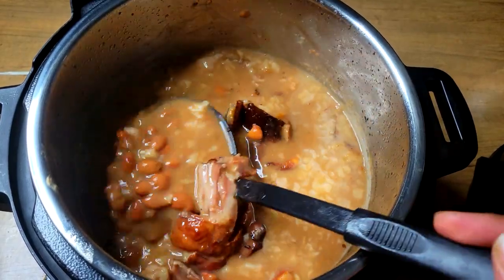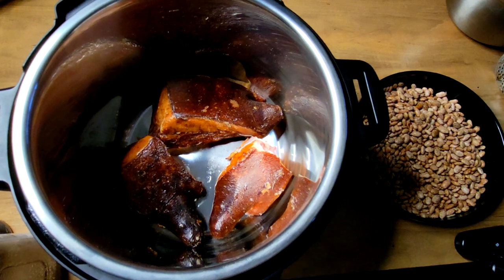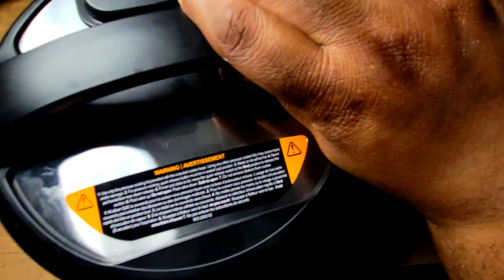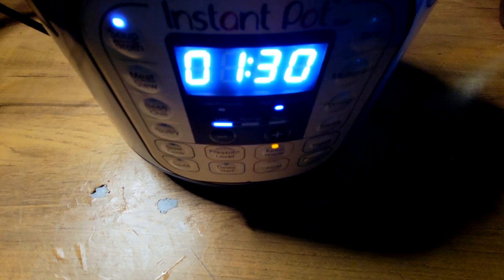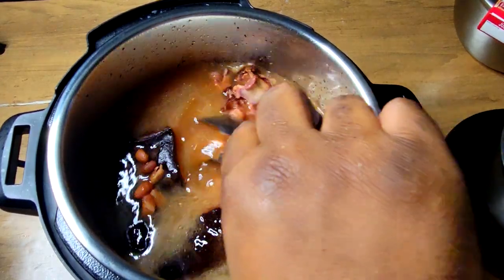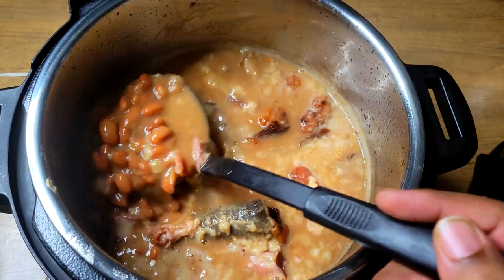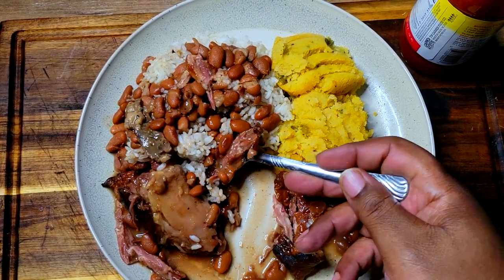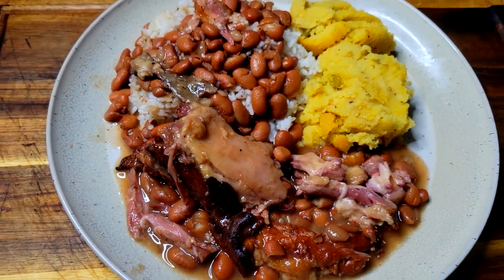PINTO BEANS DONE IN THE INSTANT POT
Ingredients;

16oz of Pinto Beans
Meat of Choice (I used smoked pigtails. You could use smoked turkey necks or wings)